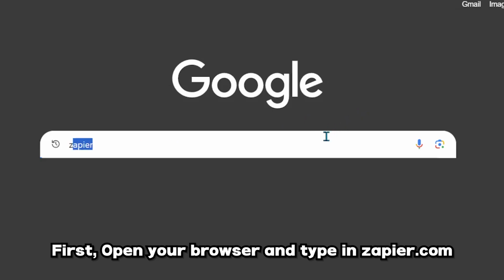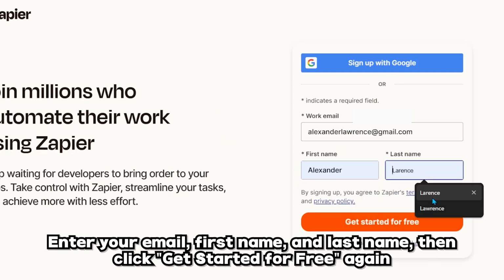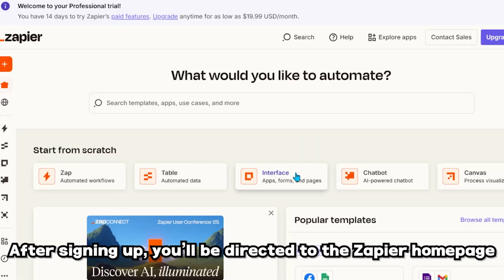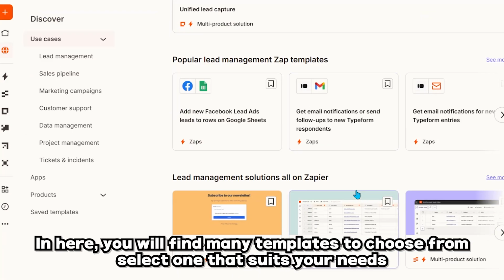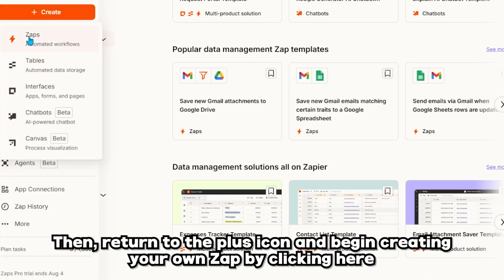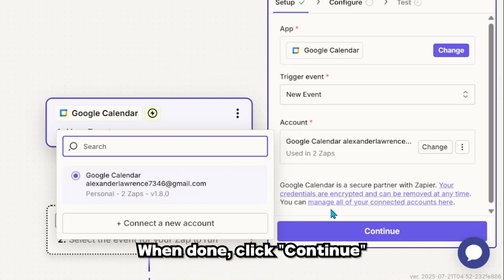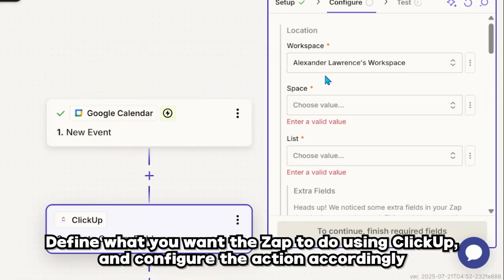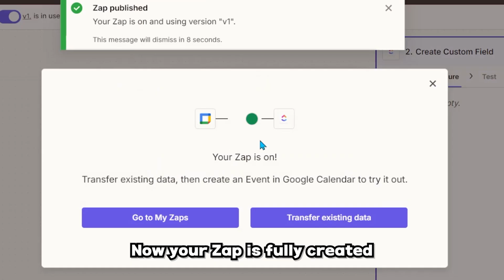Zapier Tutorial | How To Use Zapier (𝟮𝟬𝟮𝟲) | BEST FULL GUIDE | NO Yapping, To The Point & EASY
No Copyright Vlog Music for Videos